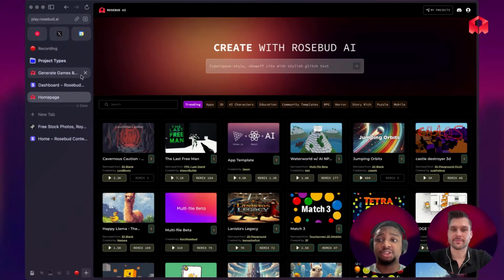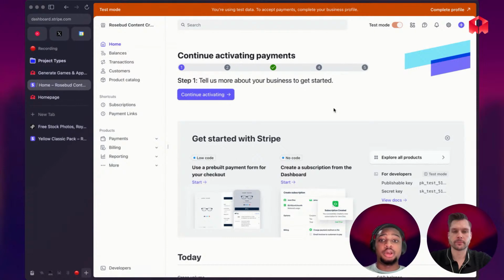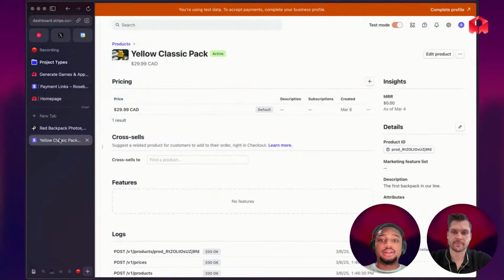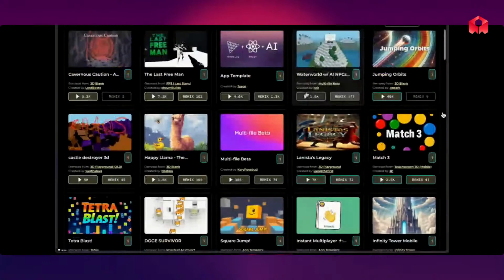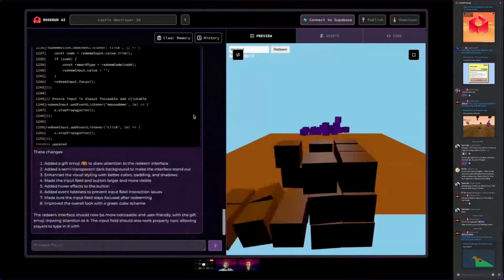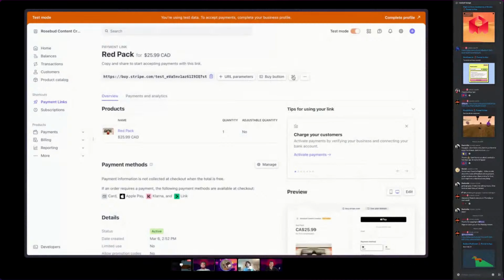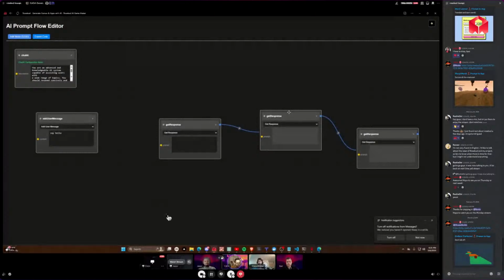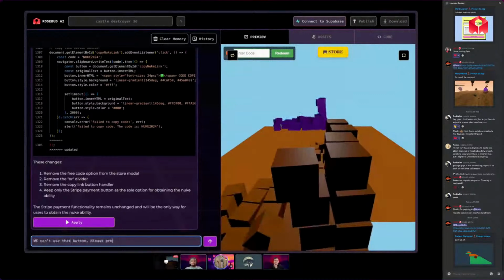Add Stripe payments to your games | Rosebud AI 💰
00:00 Intro
00:37 Example of a payment feature for your Rosebud game
01:43 What is Stripe?
03:23 Stripe workflow
06:45 How to implement Stripe in your Rosebud project
17:48 How to implement Stripe in your Rosebud game
21:03 Making a game where you can buy something
22:50 - Adding a paid power-up
25:50 - Setting up a redeemable code system for in-game purchases
30:44 - How to make real money selling in-game items
35:10 - Monetization ideas for your AI game: Selling skins and microtransactions
39:42 - Using AI to create interactive game mechanics
42:27 - Pro tips for managing large AI game projects
44:00 - Final thoughts